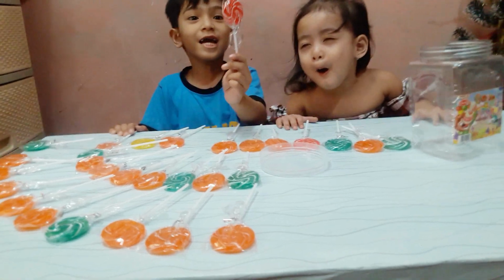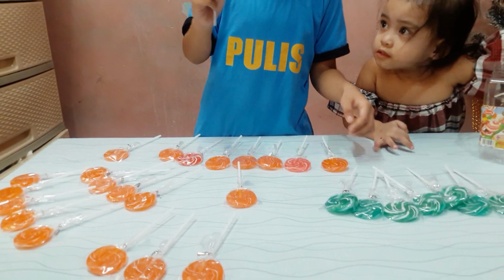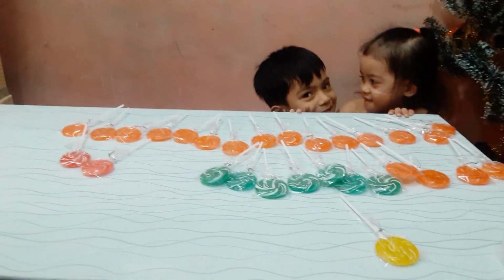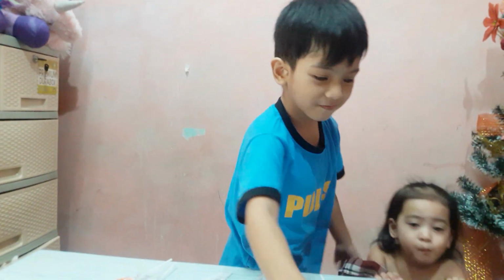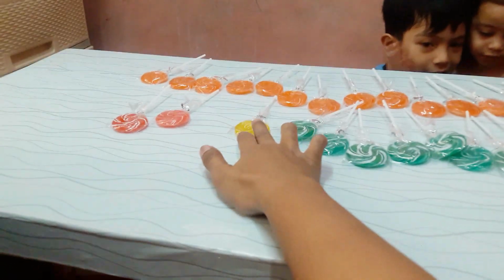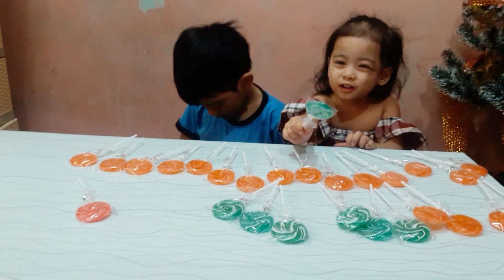Lollipop Candy Mukbang | Gaddiel & Ashly